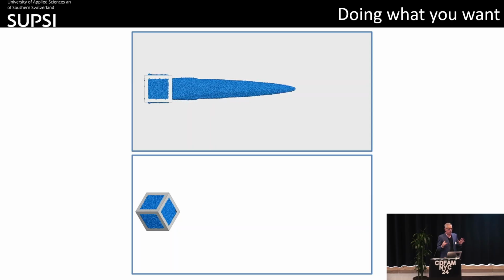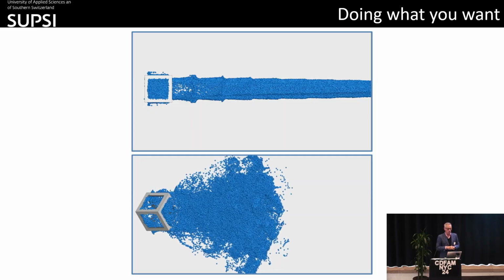Excerpt: Additive Manufacturing of Ceramics: Using Computational Design SUPSI: CDFAM NYC 2024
Full presentation recorded at CDFAM Computational Design Symposium, NYC, 2024

Additive Manufacturing of Ceramics: How Far Can You Go Using Computational Design?

Organization:
SUPSI

Presenter:
Alberto Ortona

Presentation Abstract
This presentation is a review on the developments of complex ceramic structures at the SUPSI’s Hybrid Materials Laboratory. From the first attempts to use CAD to explain the thermo-mechanical behaviour of ceramic foams by finite element modelling (FEM), this practice is now a fundamental step fully integrated in the ceramic additive manufacturing (AM). Demanding end users’ requirements can be satisfied thanks to the combination of CD, simulation, and AM to solve multi-physics tasks. This presentation will show several examples of ceramic components working in high temperature, harsh conditions such as: re-entry thermal protection, porous burners, volumetric solar receivers, high temperature waste heat recovery systems, power to X components and periodic open cellular structures for catalysis.

Speaker Bio

Graduated in naval and mechanical engineering at the University of Naples in 1989, in 1992 specialized in composite materials at the Center for Composite Materials at the University of Delaware in USA. After ten years in the industry he is now professor at SUPSI, responsible of the Hybrid Materials laboratory at SUPSI and faculty member at the Doctoral School of Industrial Engineering of the University of Padova (I) . His research fields are: process engineering of polymer and ceramic matrix composites, oxide and carbide ceramics, design and additive manufacturing of complex ceramics. He has been project manager in national (Innosuisse, SNF), European (FP5, FP6, FP7 and H2020 ) projects. Nowadays his group is focusing on net shape processing of complex ceramics (oxides, carbides and composites) by additive manufacturing. Prof. Ortona has published about 100 peer-reviewed papers and 6 patents. He is member of the evaluation body of the “Practice to Science” founding scheme at SNF and editor of The journal of American Ceramic Society, Materials and Hybrid Advances